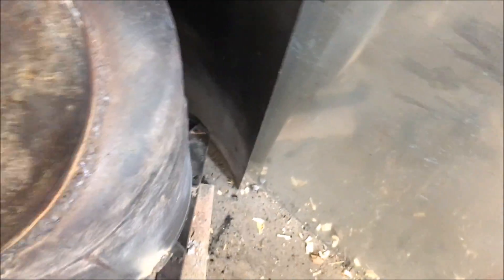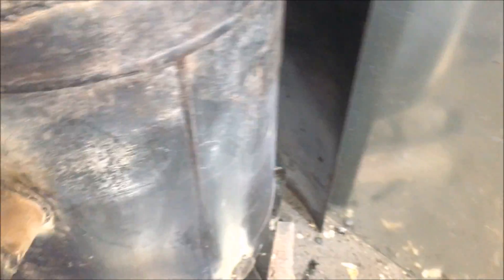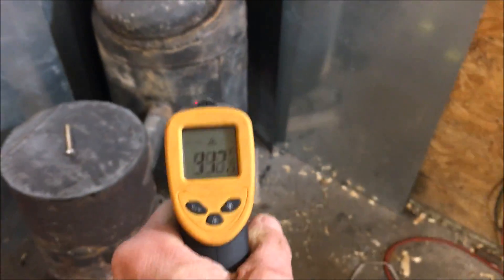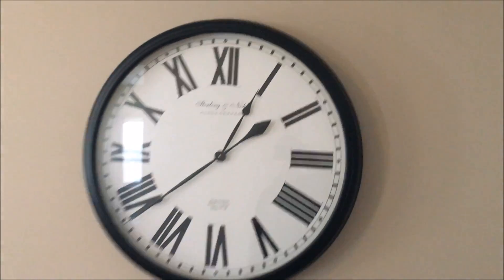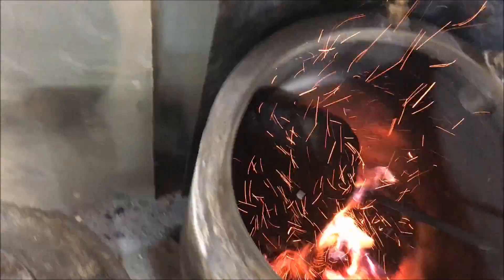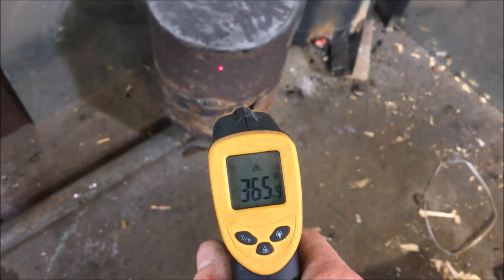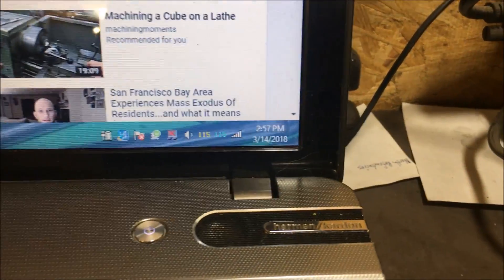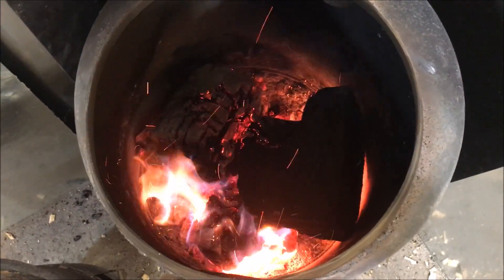Burning huge logs (NEVER CHOP WOOD AGAIN)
This video contains Paid links that gives me a 6% commission if you click and buy any product on that website .
Making a Wood Stew

The art of burning wood for heat depends on having dry wood. Wood that is too wet yields little heat but lots of creosote. If it's too dry, it will burn too fast.

To start a fire, take four or five pieces of newspaper, wadded loosely. [Editor's Note: Newspaper printed with colored inks should not be used to start stoves equipped with catalytic converters. The metals present in some inks contaminate the catalyst and will result in premature failure.] Place the newspaper on the floor of the firebox. Take your kindling and lay a few pieces on top of the paper at an angle. Place a few more pieces on top of that at the opposite angle, forming an open cross hatch pattern. On top of this, gently lay a couple of slightly larger pieces of kindling parallel to the firebox walls.

Light the paper in several places across the front. Open the damper if you have one. If you don't, instead of completely shutting the stove door, leave it cracked open a little for a few minutes. Never walk away from your woodstove when the door is open.

You should be rewarded with the roar of the paper torching off. When that sound dies down, your kindling should be burning. When the kindling has truly caught fire, start adding larger pieces of wood to the fire. These must be graduated in size.

It would not do to add a big thick split of wood too early. The fire would go out, and you would have to remove all the wood in the stove and start again. This can be very messy, and if a few pieces are just smoldering but not burning, it can be quite smoky. This is experience talking here.

Sometimes your fire will burn down through lack of attention, and you have to revive it. Use the coals as your starter, and place small kindling on top. As that wood kindles, add the progressively larger wood. If you have pieces of dry bark, it is good to use them for this. They will burn hot and fast, and really kickstart an almost dead fire.

My dad taught me a trick for when you have a smoldering fire that won't flame. He went to a secondhand store and picked up a cheap blow dryer. He disconnected the heater element. The hair dryer was now an electric bellows. It directed a stream of air to right where he wanted it (the area of wood that was smoldering), and got it flaming fast. After I saw his, I got one, and it really works great. It can be kind of messy till you get the hang of not blowing the ashes out of your stove at the same time.

Woodsheds

At our last house, on the Salmon River, we had an ace woodshed. Bob-O and his friend Cedar built it. It was a pole woodshed, 12-feet tall, about 14-feet wide, and 8-feet deep. It had two bays. One bay was for stacked firewood, and the other for stacked kindling rounds, ready to split.

There was enough room on the kindling side for all the wood tools, axes, mauls, hatchets, etc. We always kept back a nice big flat round to be the chopping block. This is what you set the wood on to position it for a good swing of the axe. It also keeps your axe and maul edges sharper longer if you don't hit the ground with them.

Since we moved here to the creek, we have had no woodshed. Every year we set out wood pallets, drive metal fence posts into the ground along the sides, and stack the firewood in between. After curing (drying) the wood during the summer, we cover the stack with a heavy tarp held down with pieces of firewood as weights.

This method has worked, but I have never liked it. I am the person who keeps the home fire burning and fills the wood rack next to the stove from the outdoor ricks.